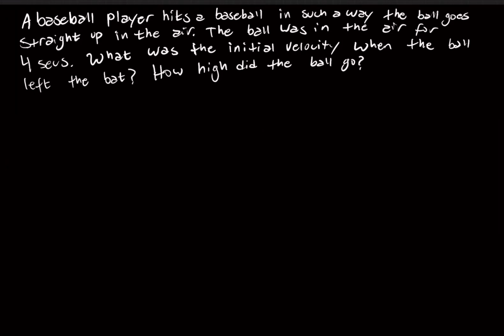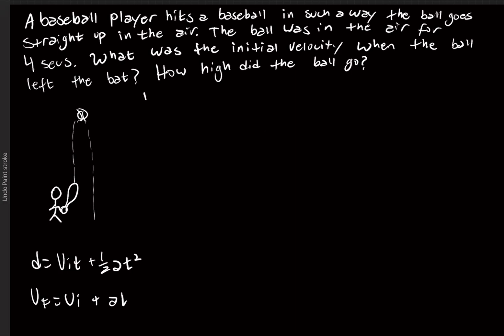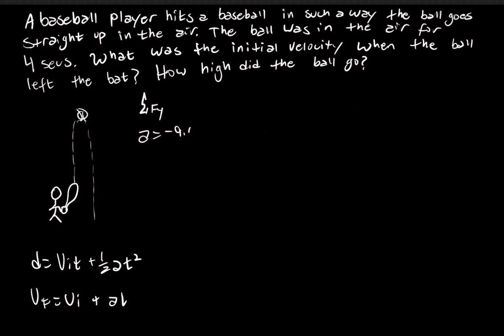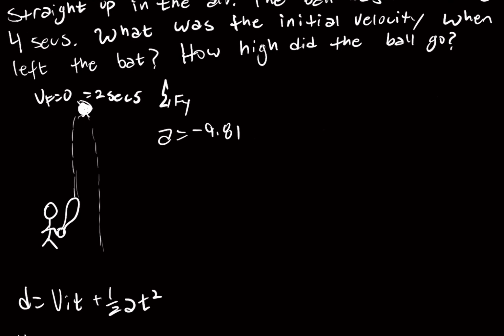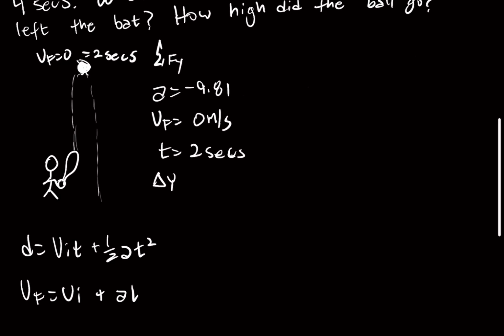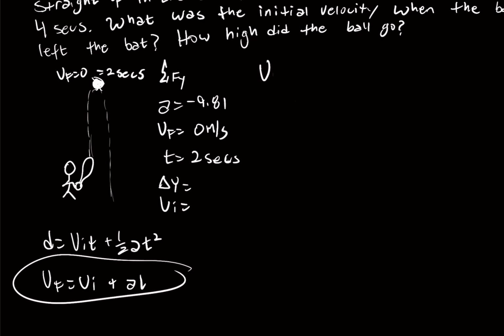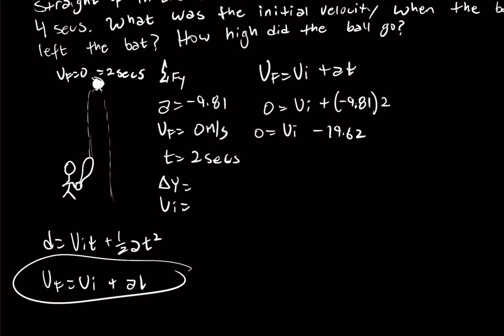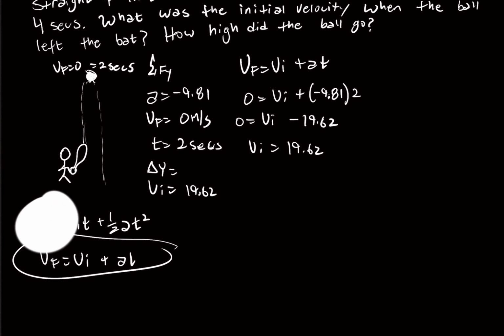Introduction to Kinematic equation.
Projectile in the Y (up) direction only, and working with Kinematic equations to solve for initial velocity and displacement, only given time.